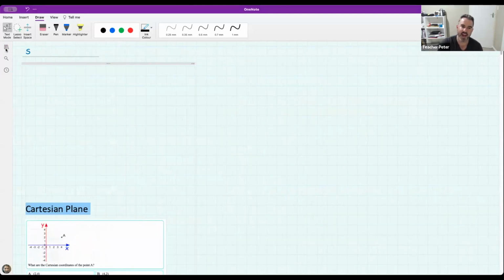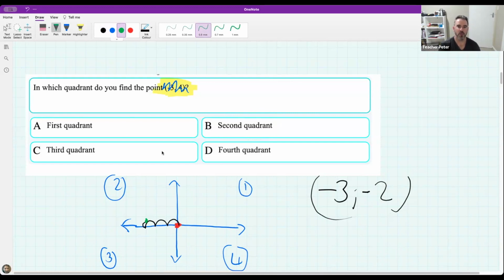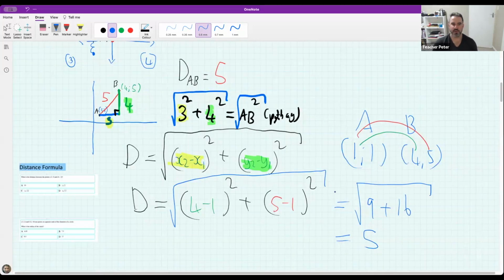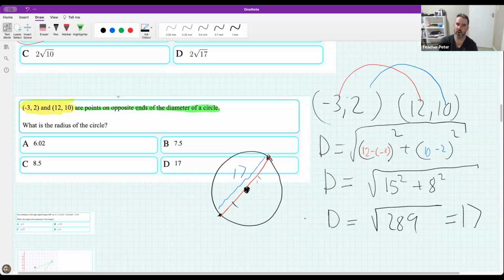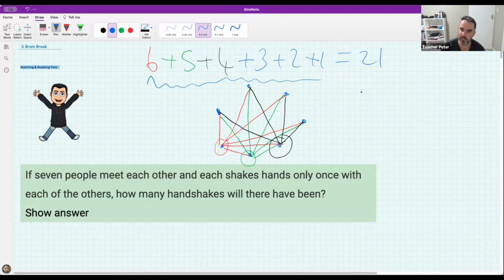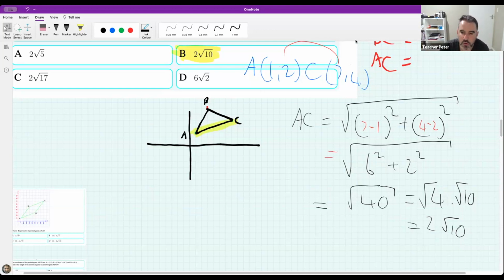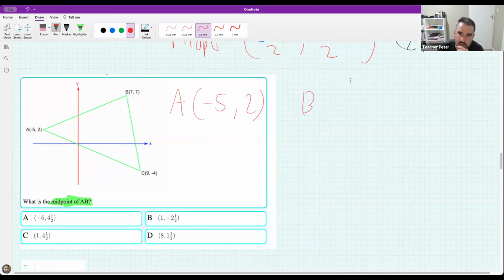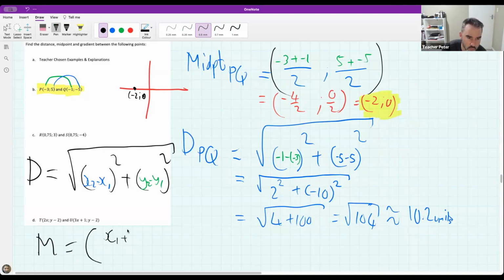Grade 11 - Co-ordinate Geometry (distance and midpoint formulas)